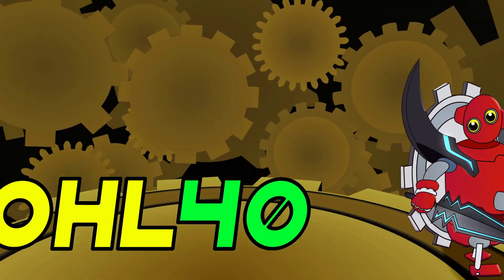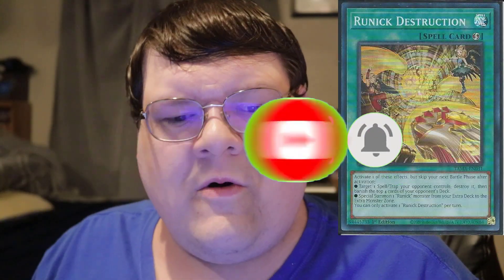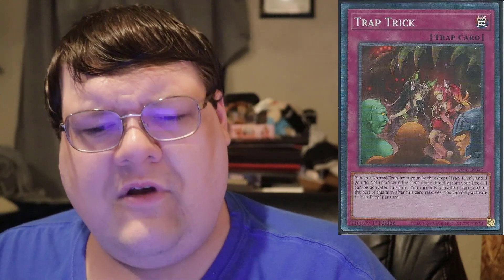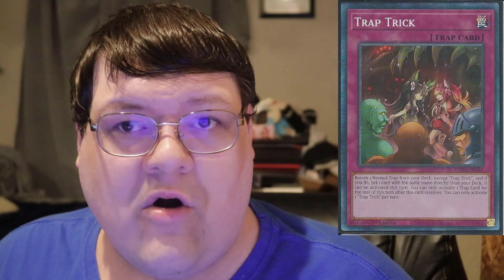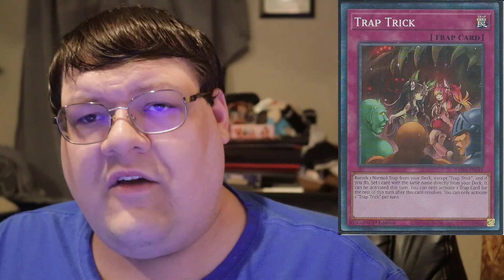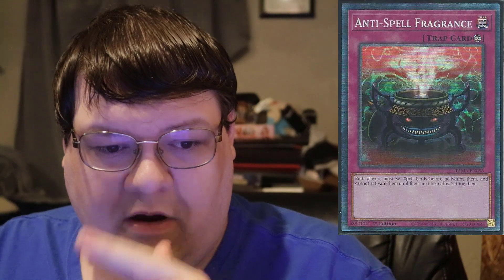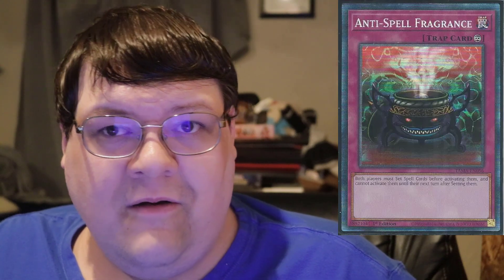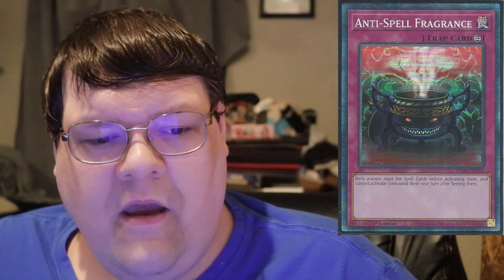Top 10 Yu-Gi-Oh! Cards To Pick Up From Tactical Masters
Tactical Masters is here and were going to be looking at some of the cards I would aim to pick up from this set. What do you think about the top 10 for this video. Do you agree?

Thumbnail Image Art From Pixiv